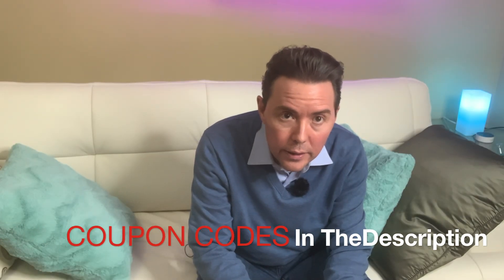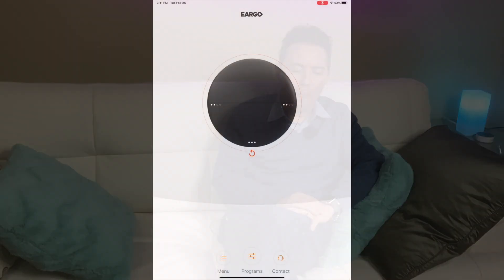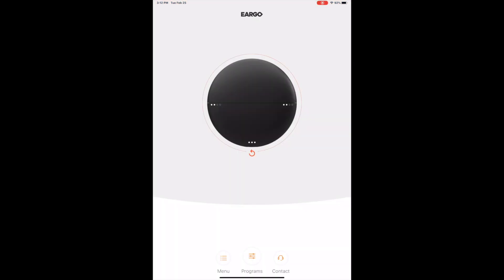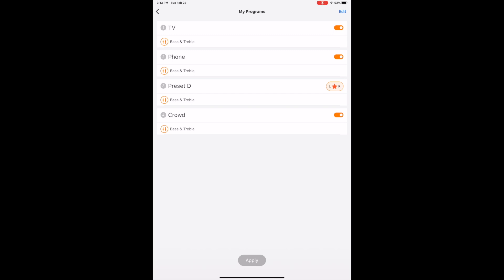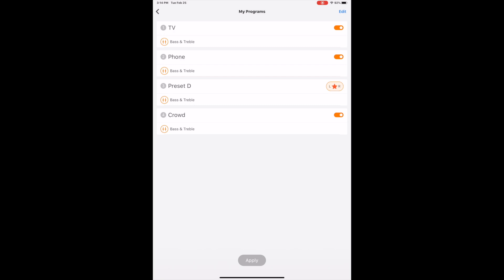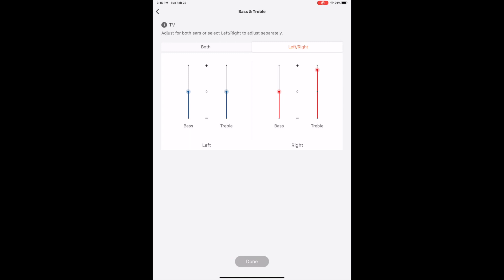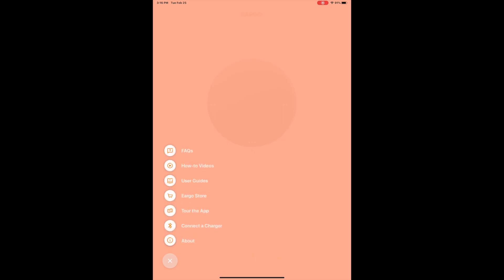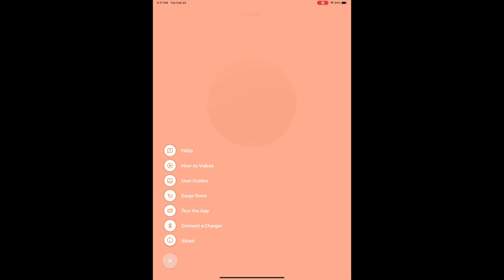Eargo App For Neo And Neo Hifi Review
A review of the Eargo app from a user's perspective.  I have a background in software and beta testing, so this is somewhat conceptual with regards to recommended upgrades to the app.